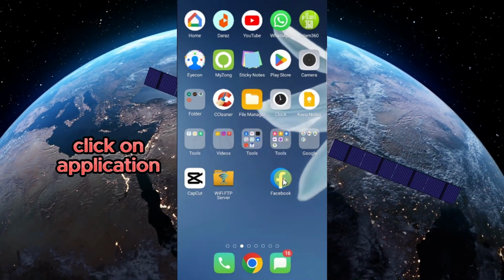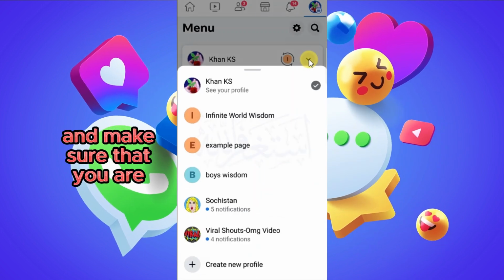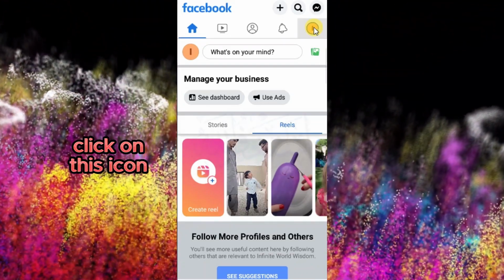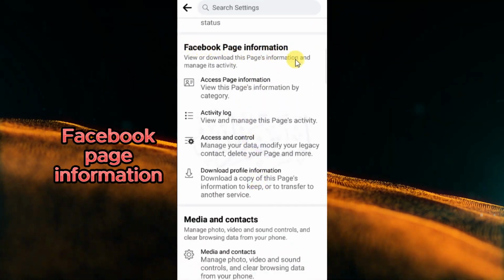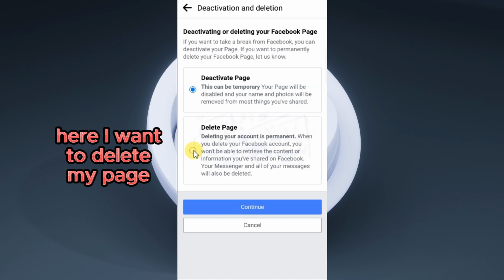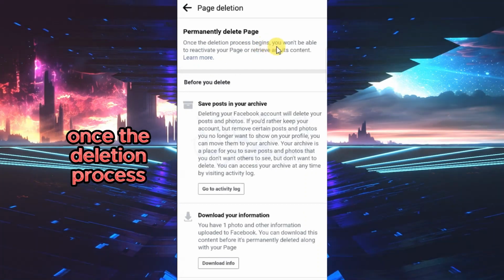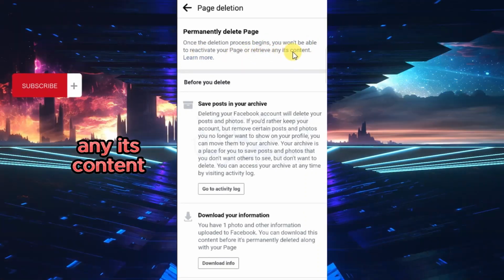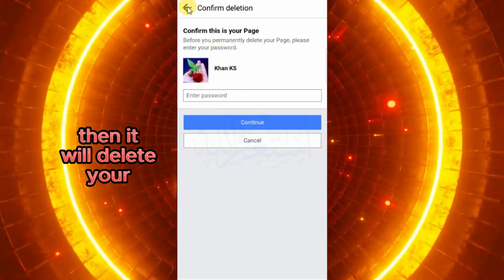How to Permanently Delete a Facebook Page on Android and iPhone Mobile - Step by Step Tutorial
Are you looking for a step-by-step tutorial on how to delete a Facebook page permanently on your Android or iPhone mobile? In this video, we will guide you through the process of deleting a Facebook page, including how to remove a Facebook page and how to delete a Facebook business page. We will also show you how to delete a Facebook page on mobile devices.

[introduction: 00.00]
[Delete Facebook Page Permanently: 00.15]

If you want to delete a Facebook business page, the process is slightly different. First, go to your Facebook Business Manager account and select the page you want to delete. Then, click on "Settings" and select "Permanently Delete Page" from the dropdown menu. Finally, confirm your decision by clicking on "Delete."

Queries Solved:
- How to remove a Facebook page